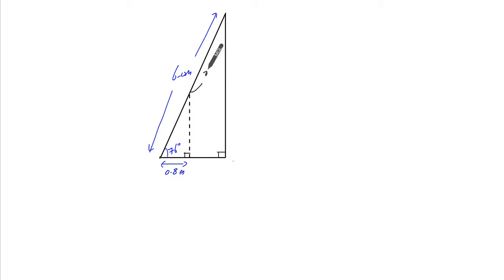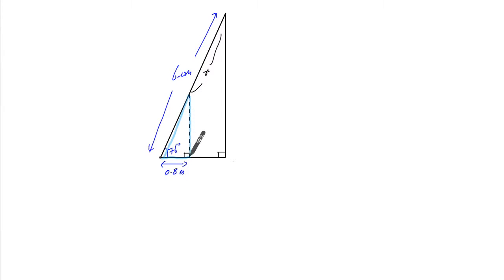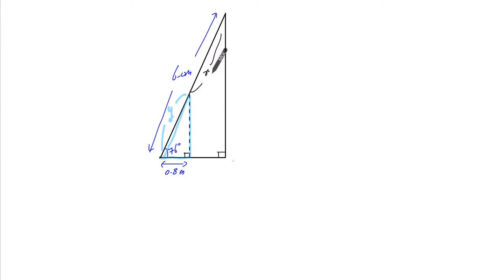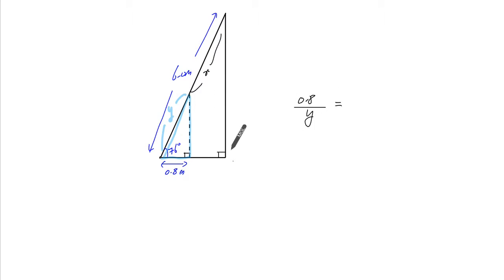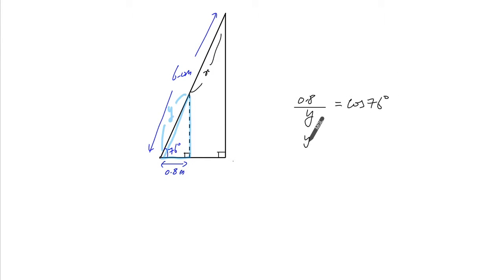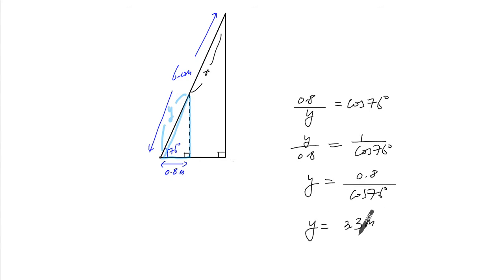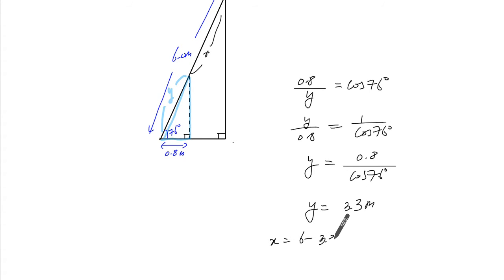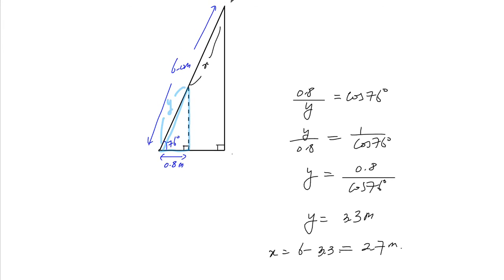Word Problems for Primary Trig Ratios